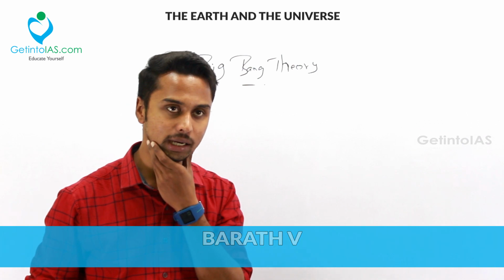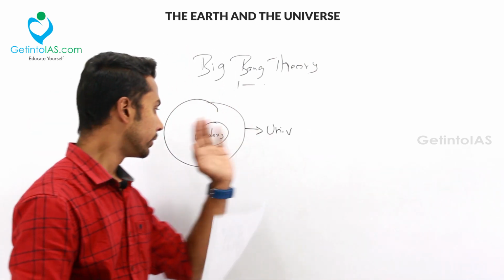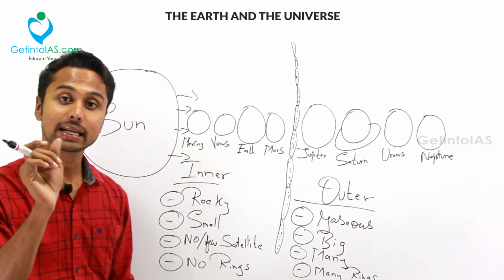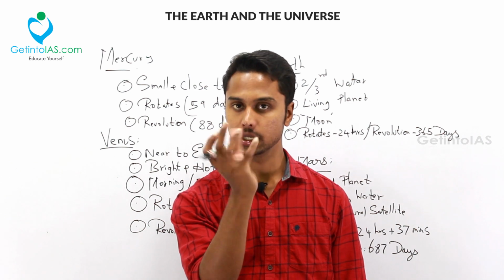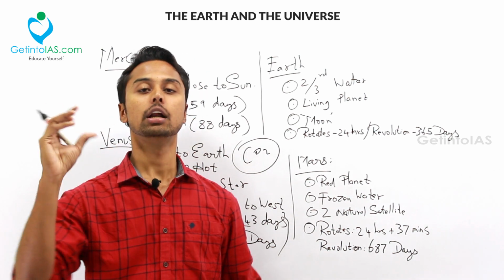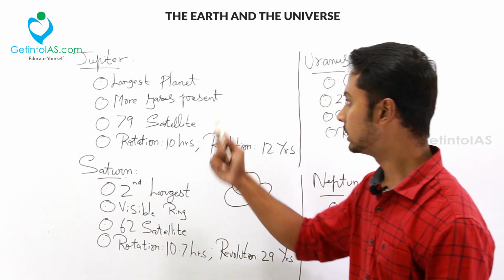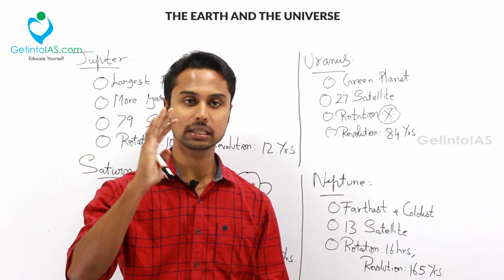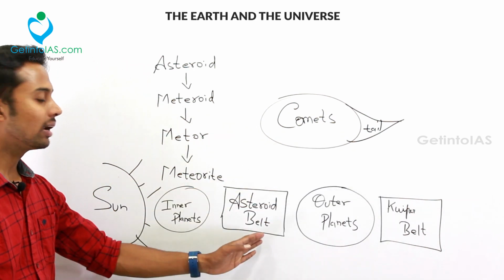The Earth and The Universe | Part 1 of 5 | Geography | UPSC | In English | GetintoIAS.com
Join our EXCLUSIVE TELEGRAM group to get the daily THE HINDU news selection, Daily Mains Answer Writing and more exam related tips.

The Earth and The Universe | Part 1 of 5 | Solar System | Geography | UPSC | In English | GetintoIAS.com

Topic Covered: Solar System